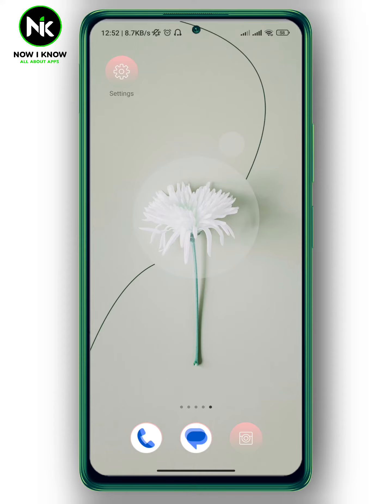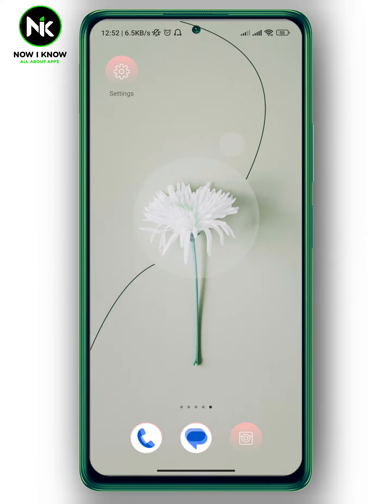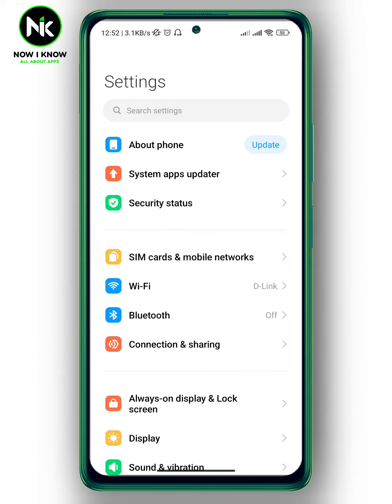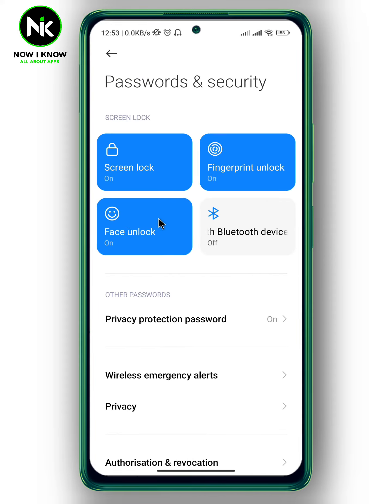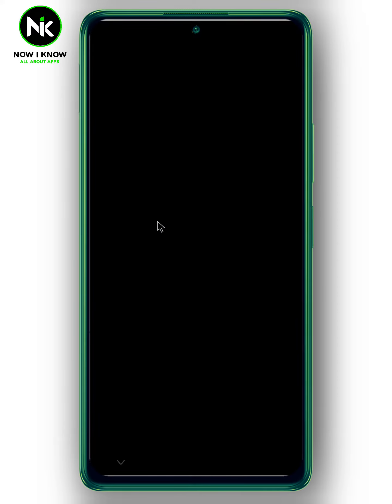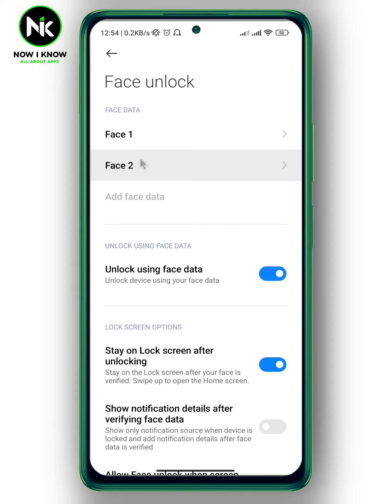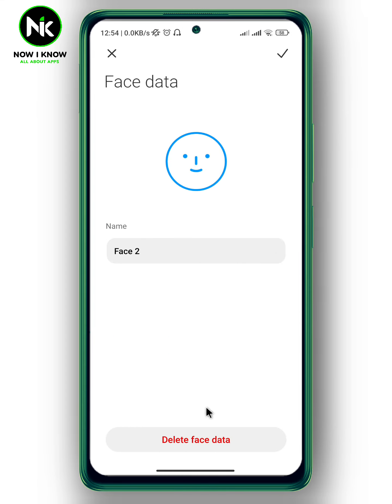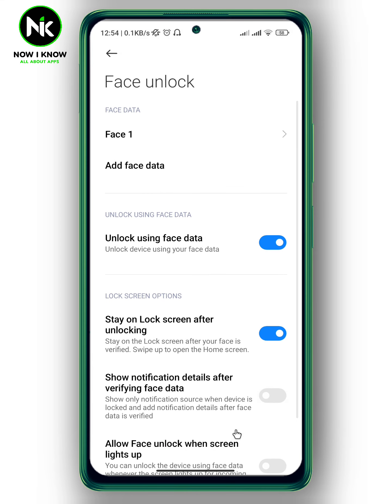How To Delete Alternate Face ID 2024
How to delete alternate face ID? this is the most common questions that most settings users worldwide ask themselves. Although settings has made it possible to delete alternate face ID , most settings users have difficulty finding this “How to delete alternate face ID” feature, primarily because of its confusing interface. But we are here to answer these questions and assist you as best as possible.
Here is everything you need to know about how to delete alternate face ID on the mobile app. (android or iphone).
00:00 Introduction
00:23 How to delete alternate face ID